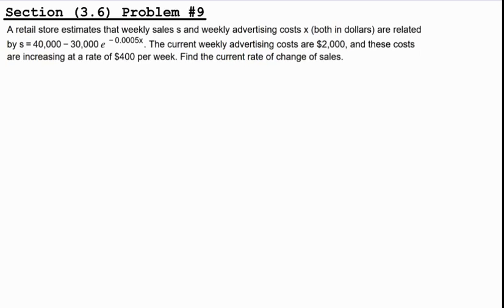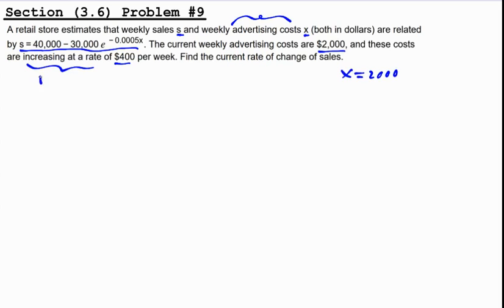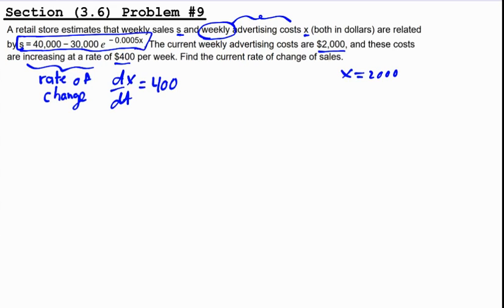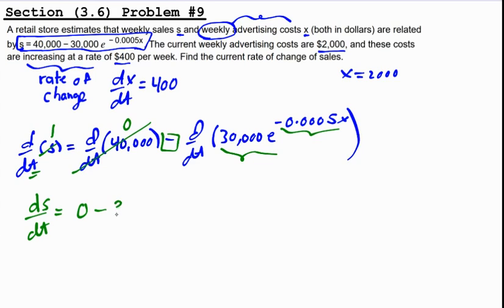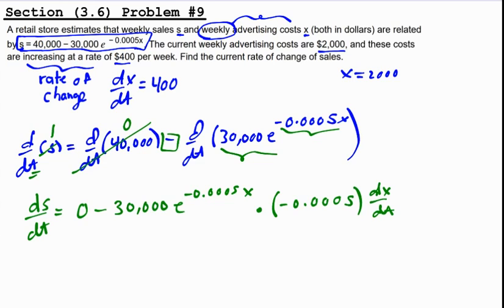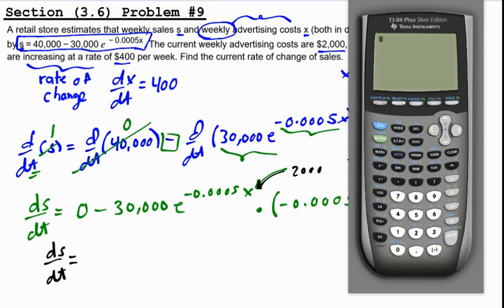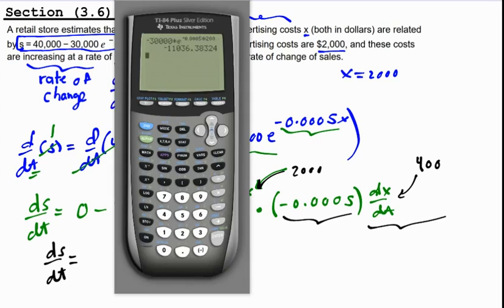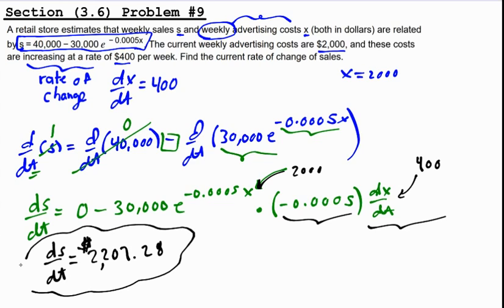Section (3-6) Problem #9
Homework Review
This problem uses implicit differentiation to solve a problem involving sales dollars linked to advertising dollars.